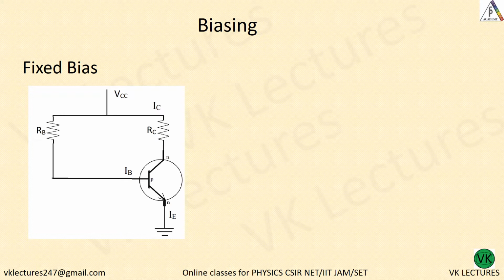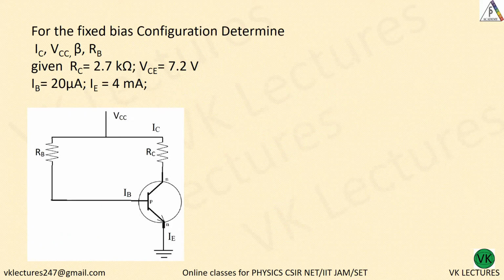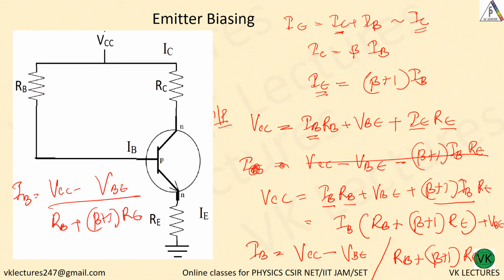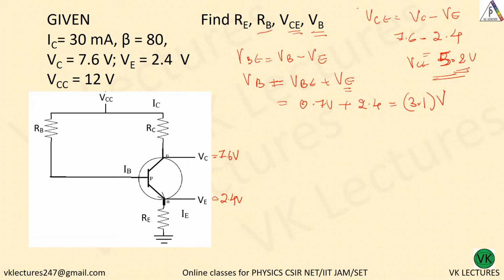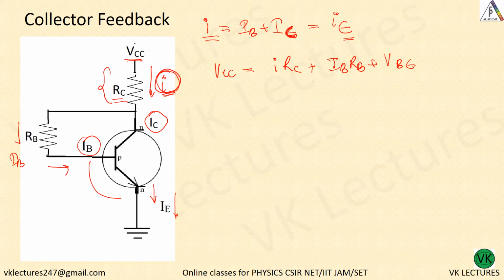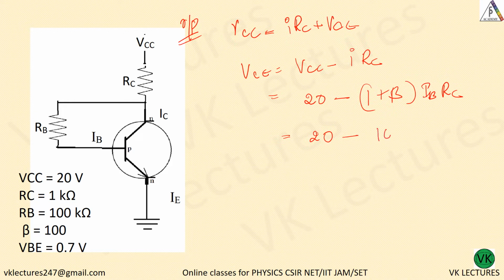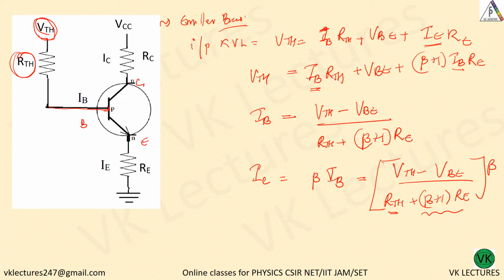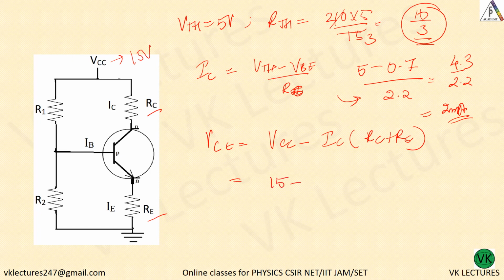Electronics_ Bipolar Junction Transistor__ Transistor Biasing 02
SP Academy: 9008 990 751
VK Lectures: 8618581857